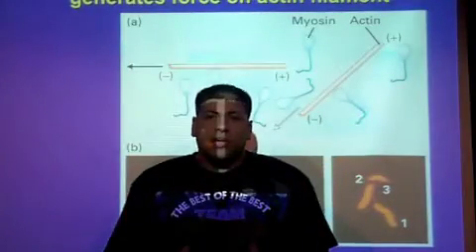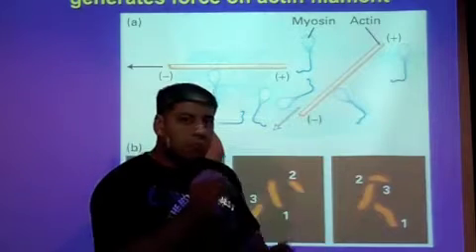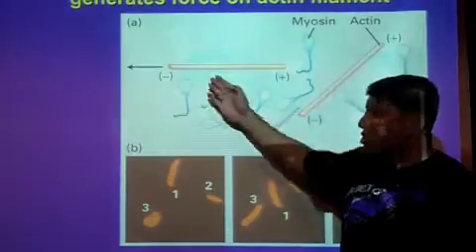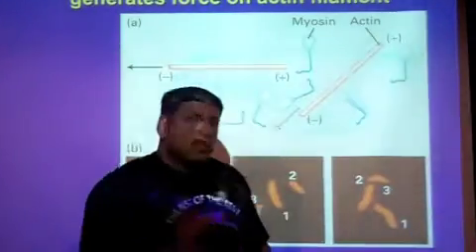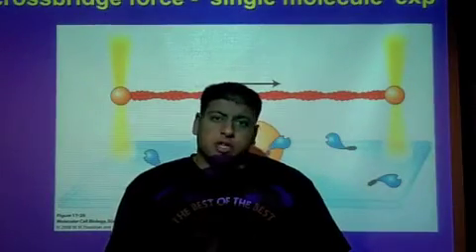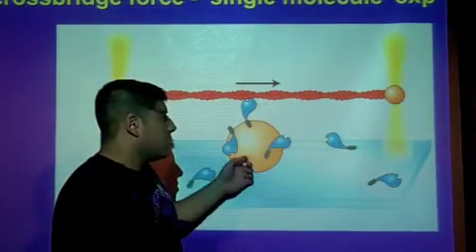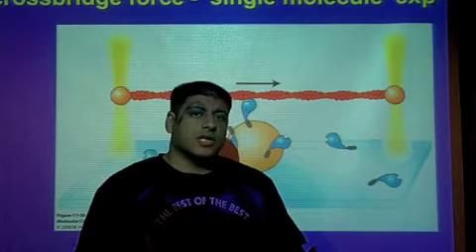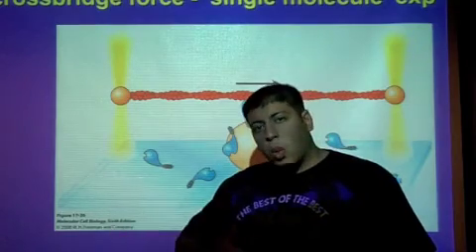Cross-Bridge Experiments 2 for 1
Measuring Myosin Force and Sliding Filament Experiment